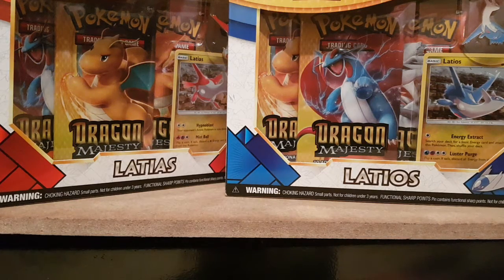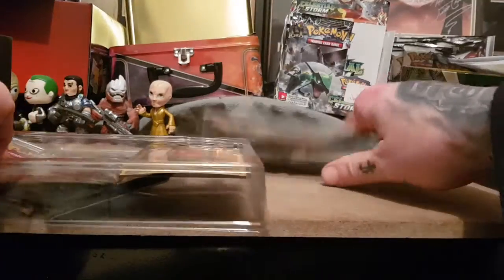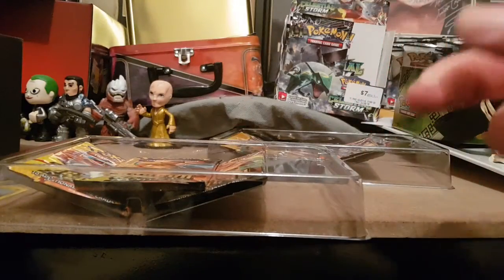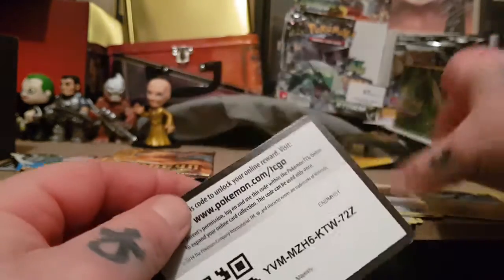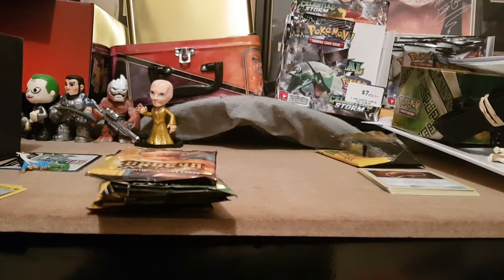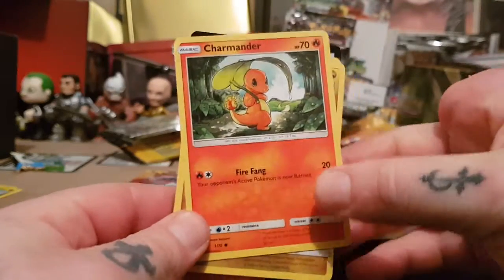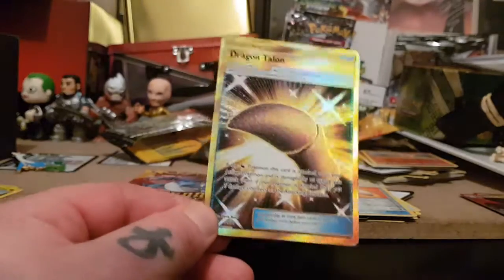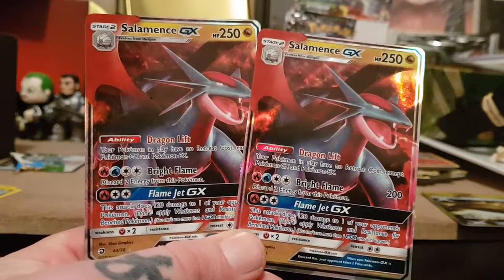Dragon majesty latias and latios boxes